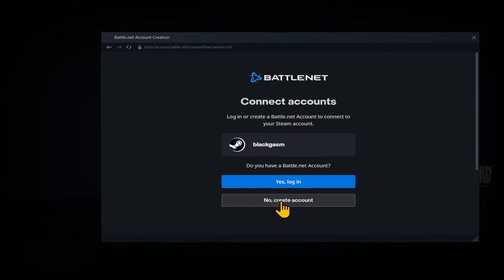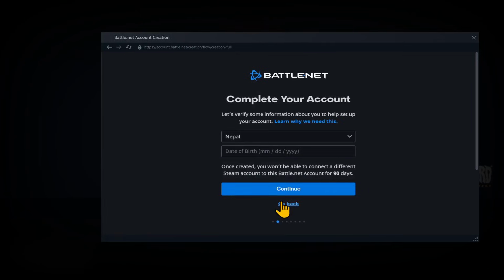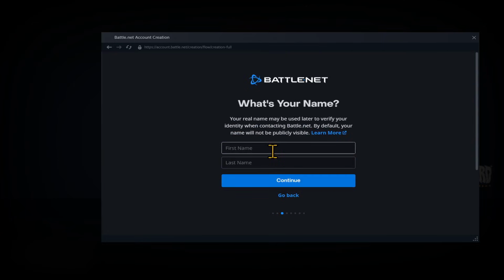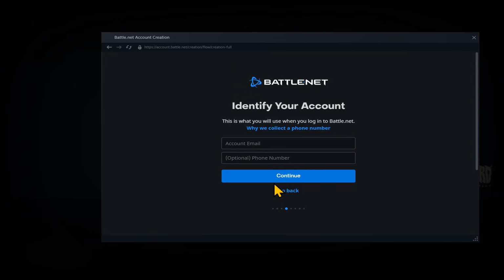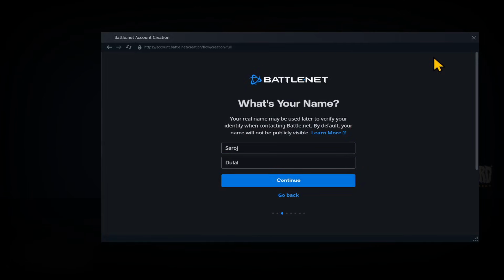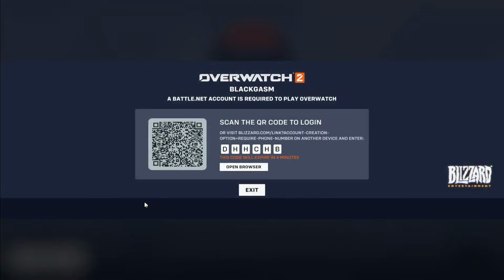How to Create a New Overwatch 2 Account (Step by Step)? Overwatch 2 Sign Up Guide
Learn how to sign up and create a new account on Overwatch 2 step by step! In this tutorial, we’ll guide you through the official Blizzard process, including setting up your email, username, and security options. Perfect for beginners or players starting fresh, this guide ensures your account is secure and ready to play.